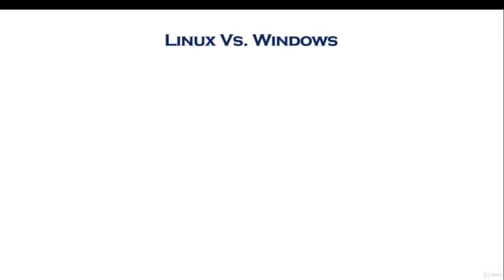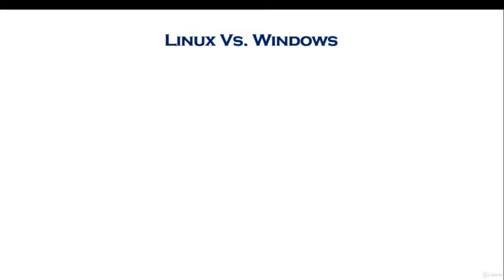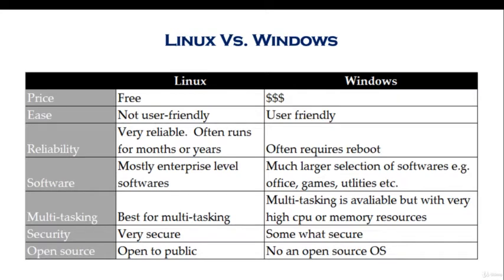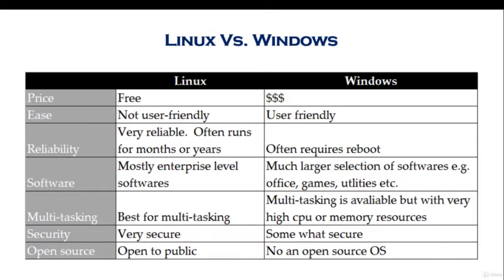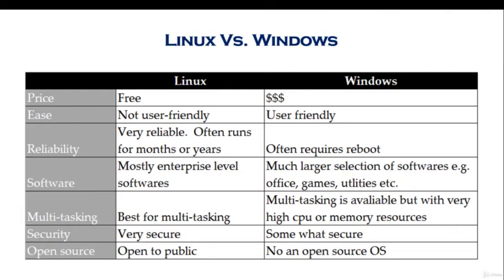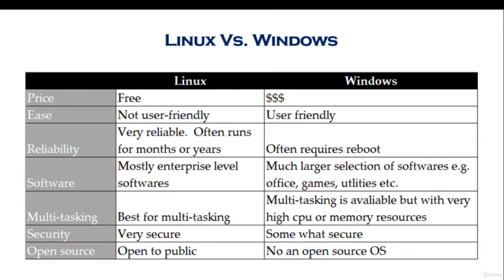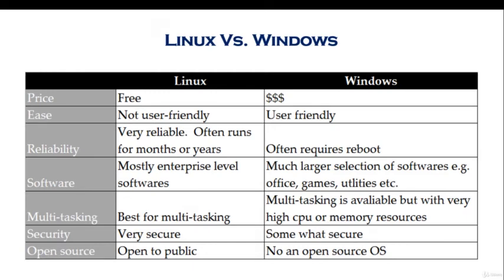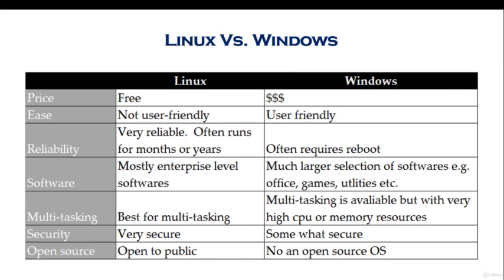Linux vs Windows